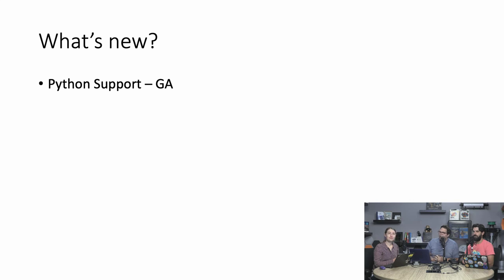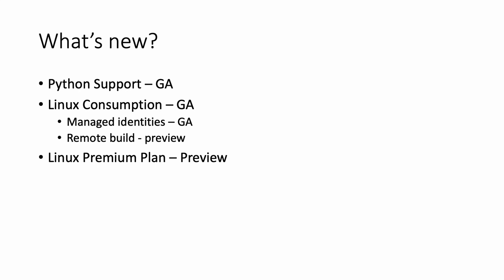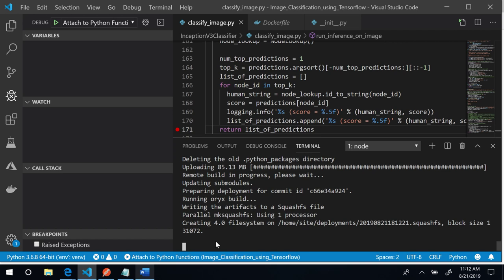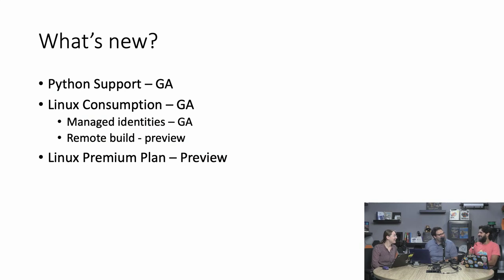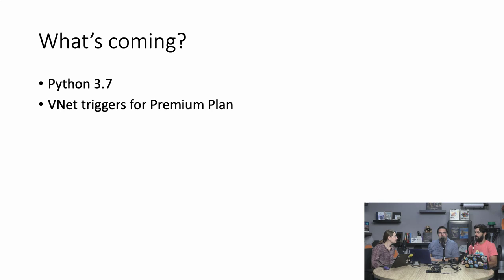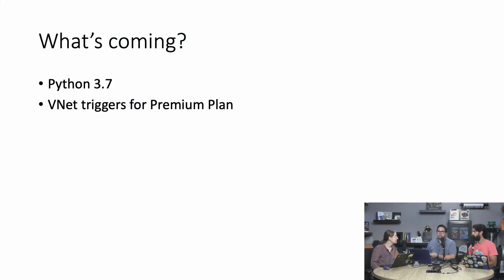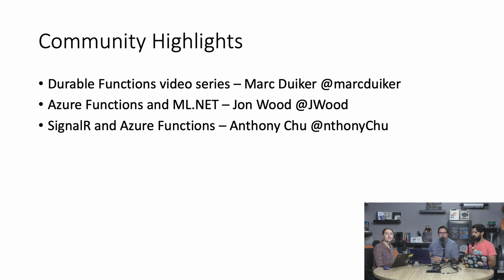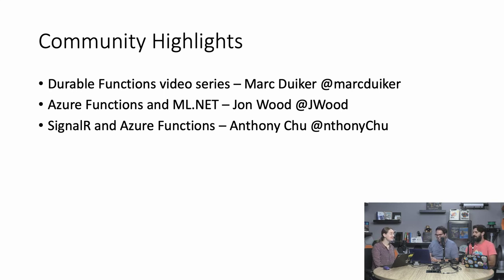Azure Functions Live - Aug 2019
Join the Azure Functions Team for a live update with the latest in Azure Functions.  Includes what's new, what's coming, and a chance for Q&A directly with the product team.